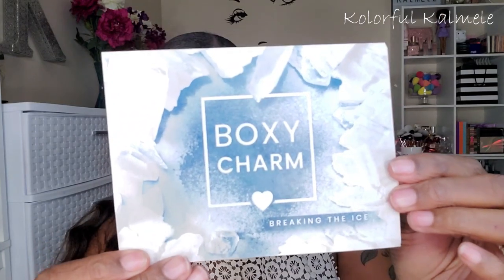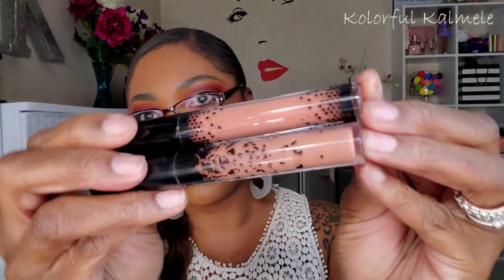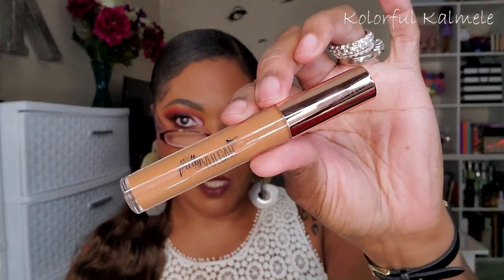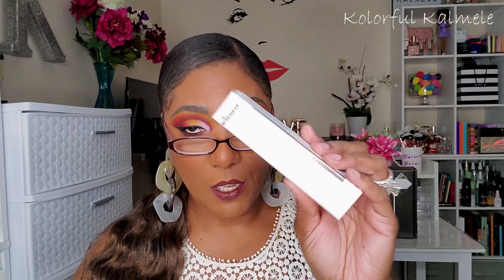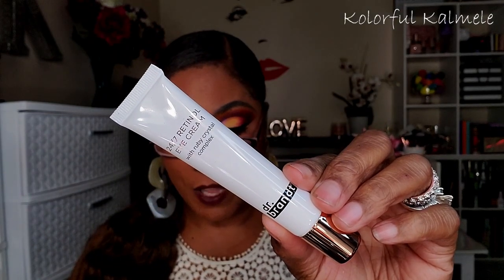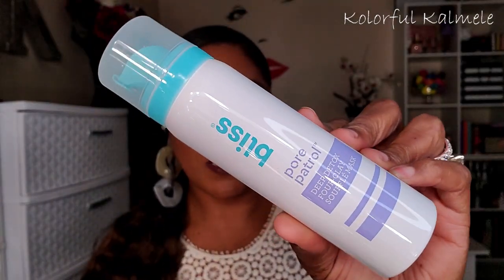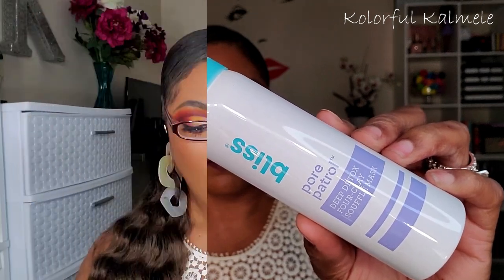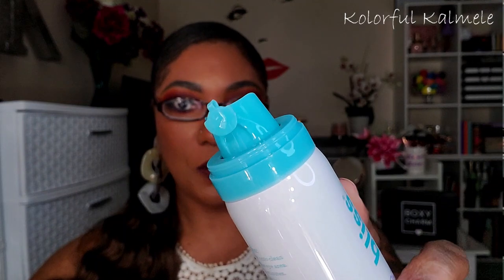Boxycharm Base AND Premium Boxes - January 2020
Earrings!!

Hi Guys!!

Thank you for stopping by to check out my video unboxing my Boxycharm boxes for the month of January.

Mail:
Kolorful Kalmele
5198 Arlington Ave #363